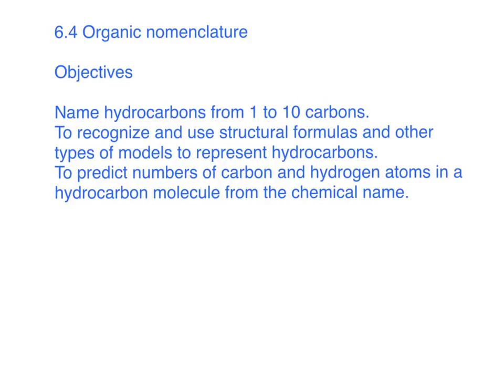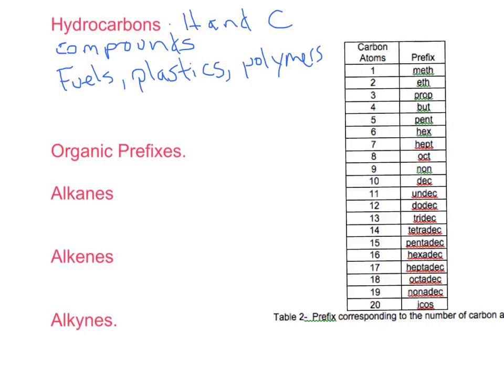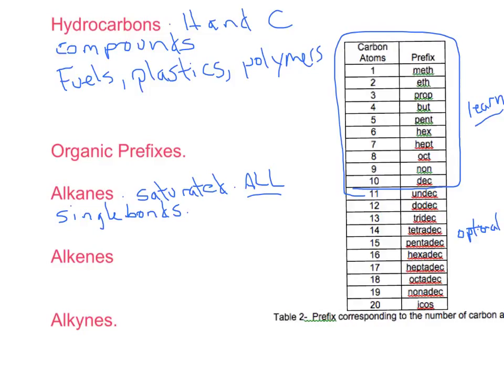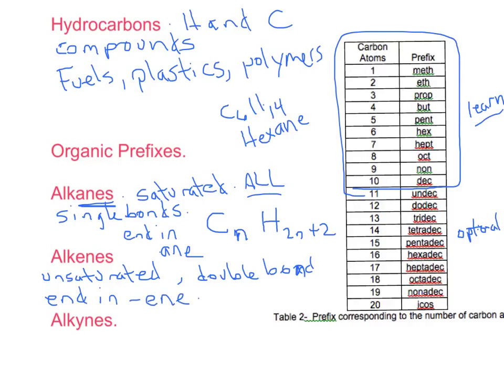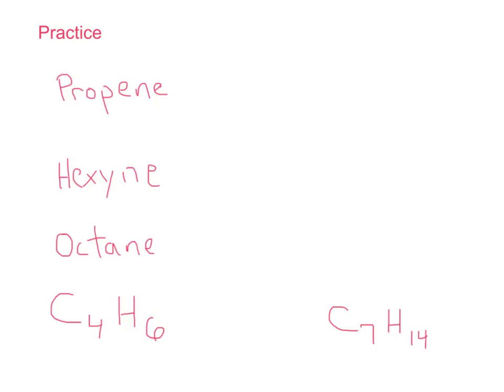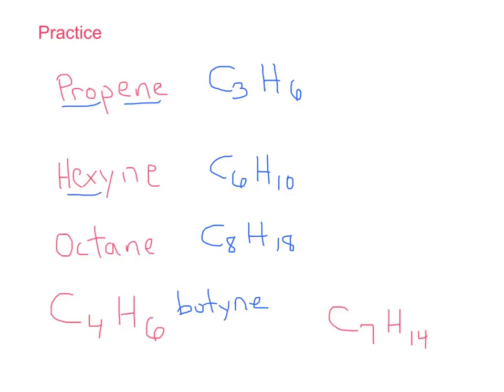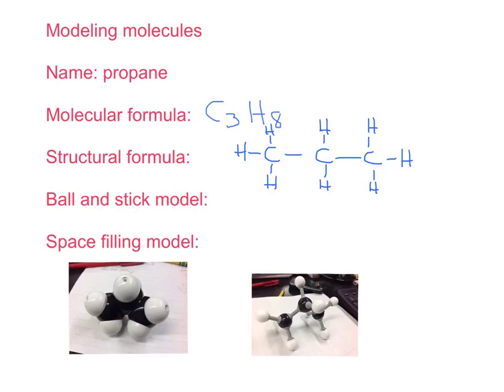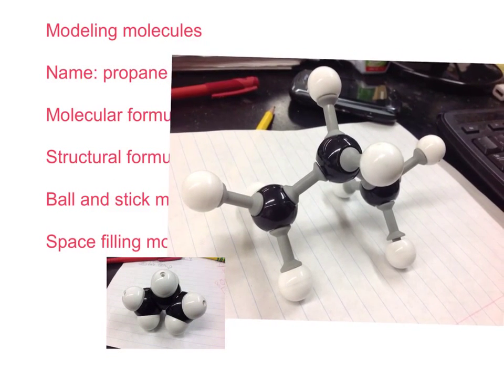Chem 6 4 hydrocarbons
In this lesson, hydrocarbons are defined and the basic naming rules for alkane, alkene and alkyne hydrocarbons are presented.